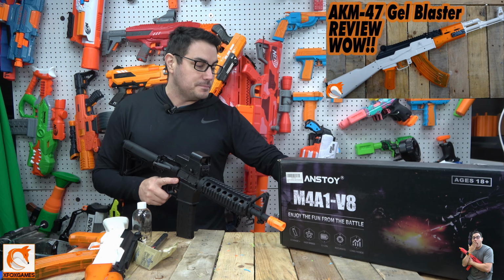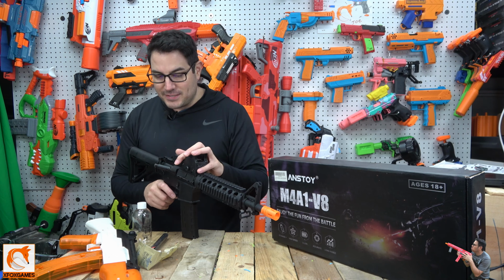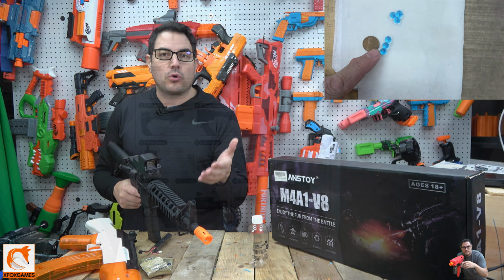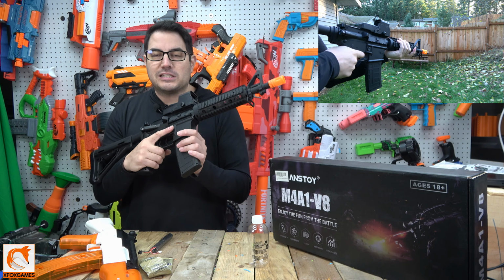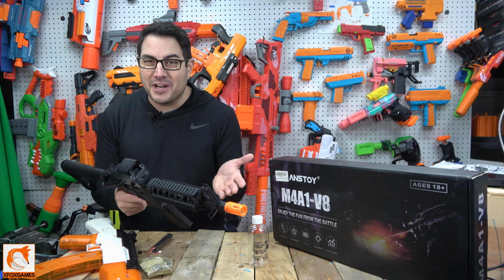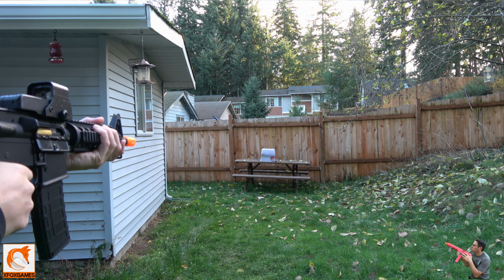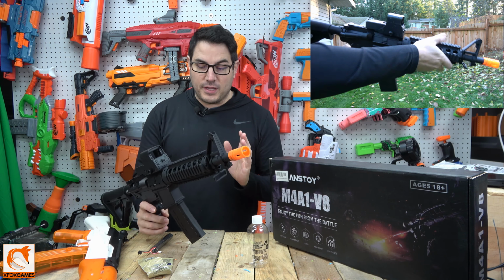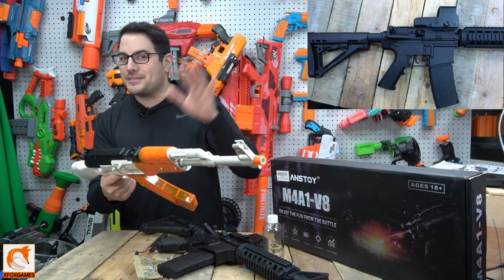REVIEW: M4A1-V8 Gel Blaster Anstoy OMG!!!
ETSY SHOP